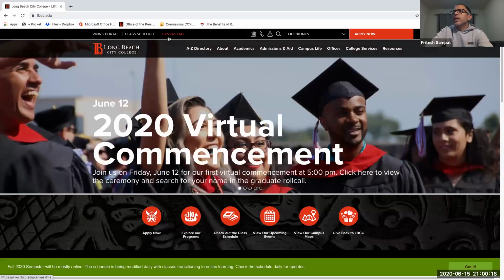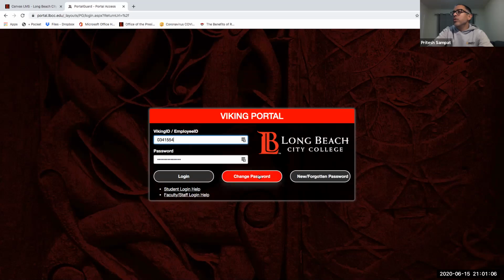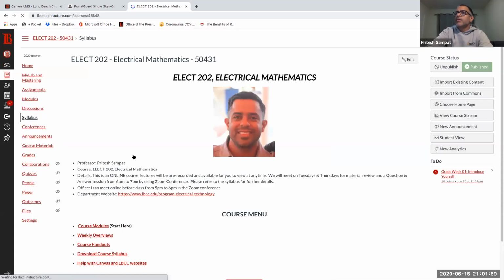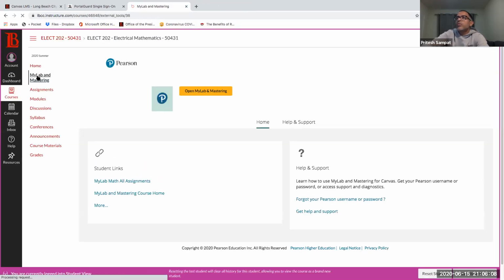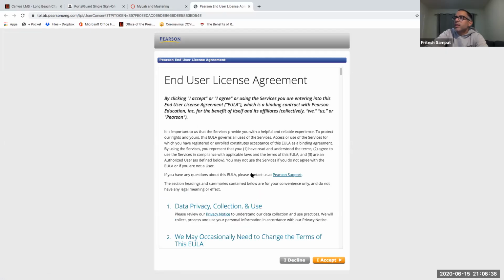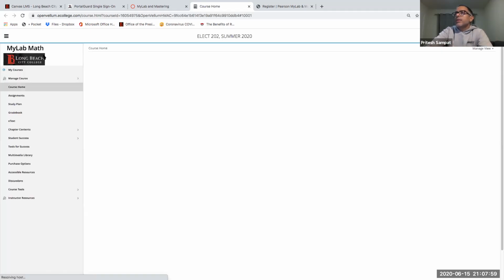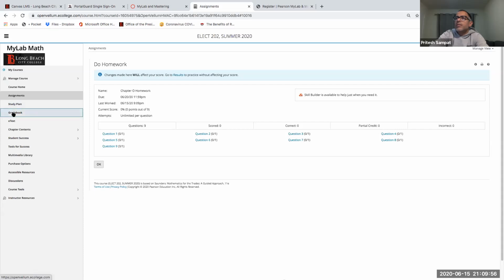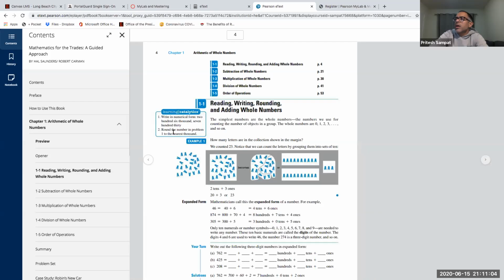How to access Canvas and Pearson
For students in ELECT 202, Electrical Mathematics this video will show you how to access our course Canvas page and also how to start working on assignments on Pearson's My Lab & Mastering platform.